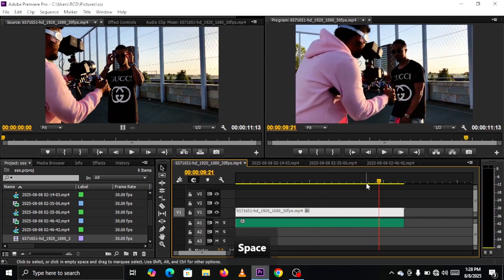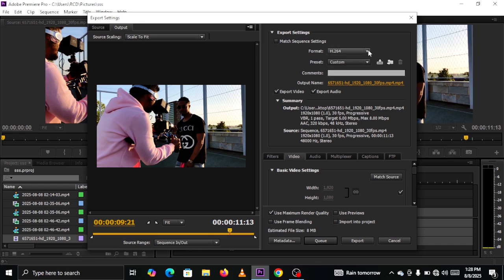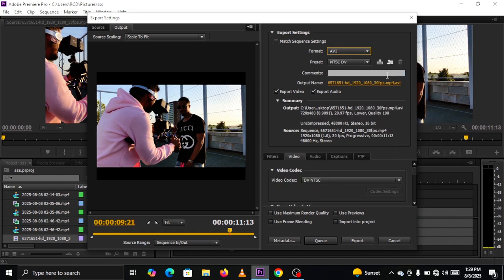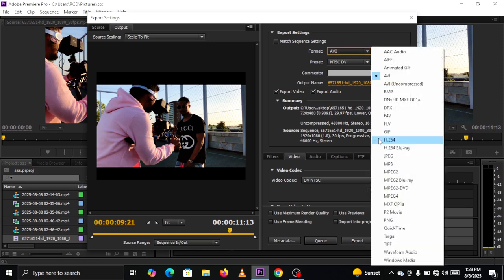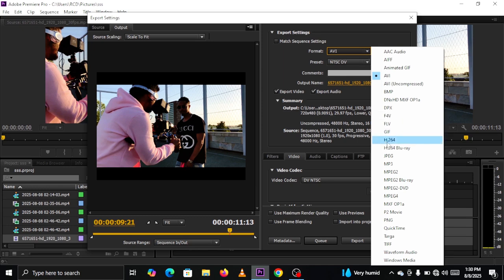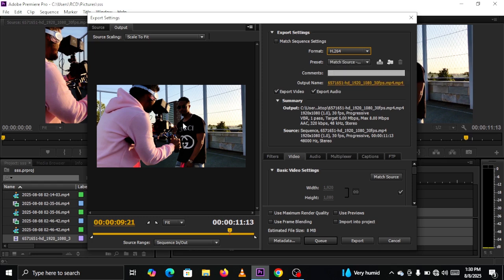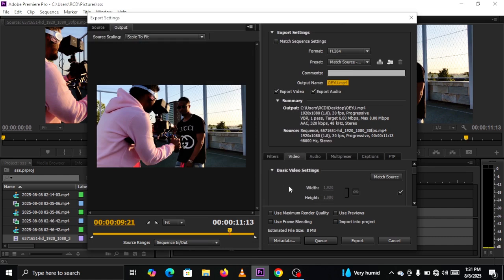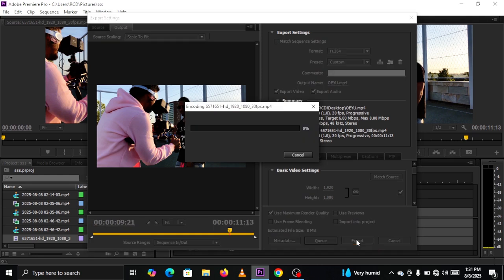How To EXPORT Video In Premiere Pro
🎬 How to Export Video in Adobe Premiere Pro (Step by Step) 🎬

Finished editing your video and ready to share it? In this tutorial, I’ll show you exactly how to export videos in Adobe Premiere Pro with the best settings for YouTube, social media, and high-quality playback.

🔹 What you’ll learn in this video:

How to export video from Premiere Pro

Best export settings for YouTube

Recommended format & resolution

How to reduce file size without losing quality

Exporting for 4K, HD, and social platforms

✨ Perfect for beginners and editors who want the highest quality exports!